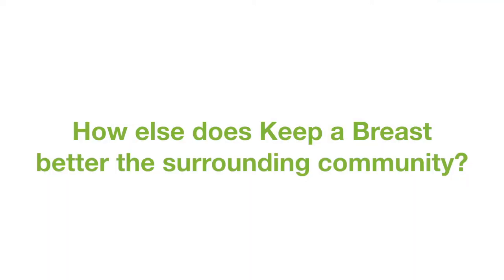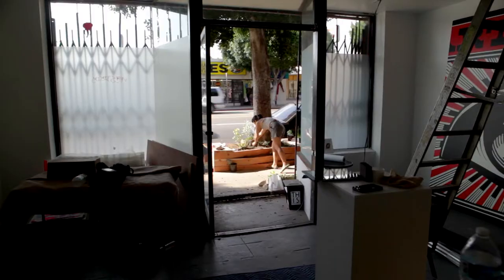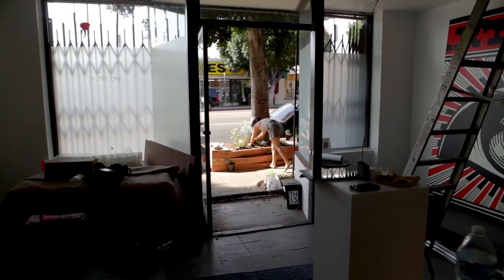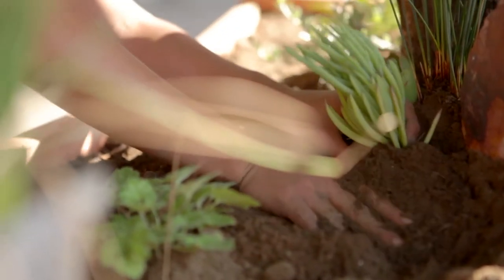Keep A Breast - Behind the Scenes 3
Kimmy talks about the community beautification installation that Keep A Breast oversaw for the Non Toxic Revolution gallery opening in Highland Park.